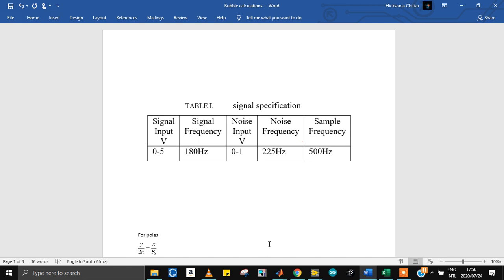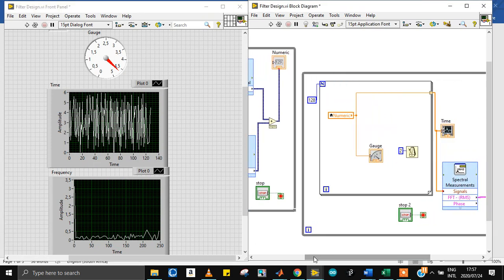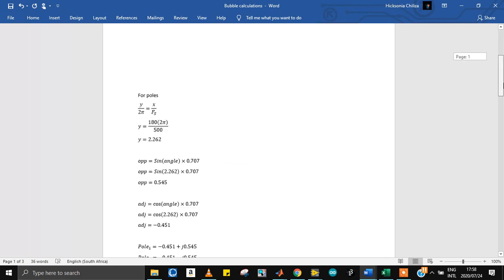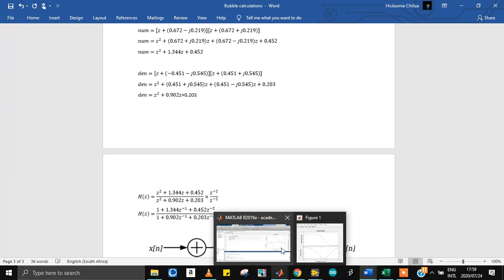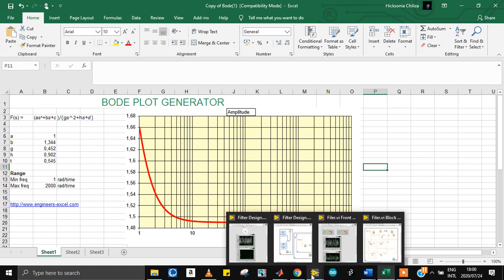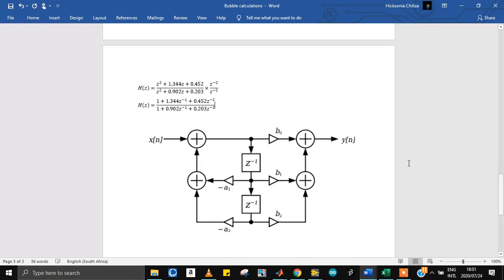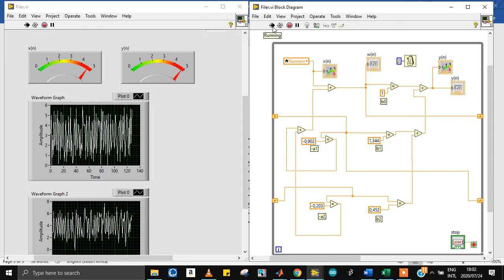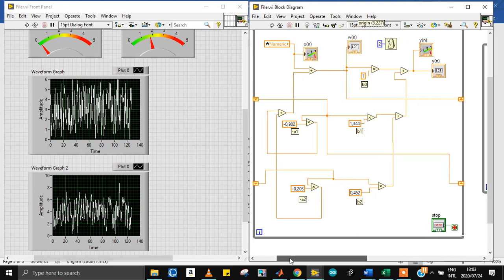IIR Filter video